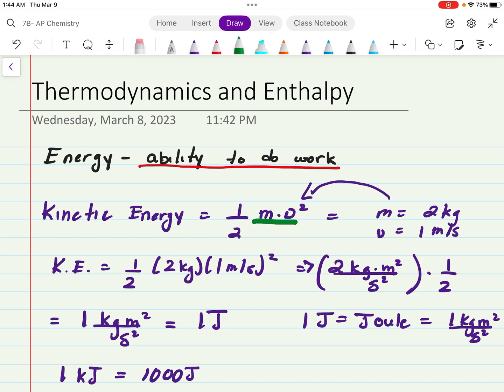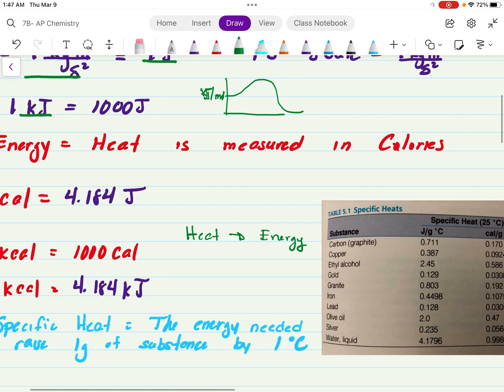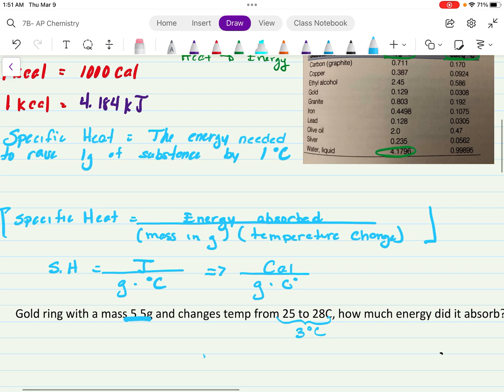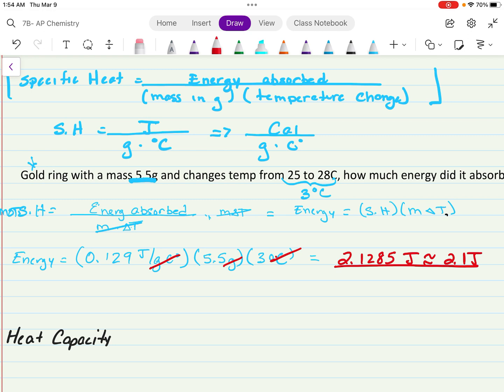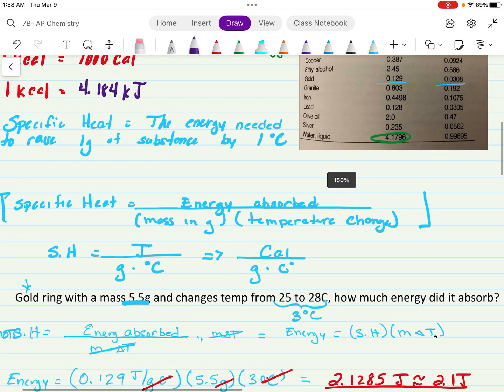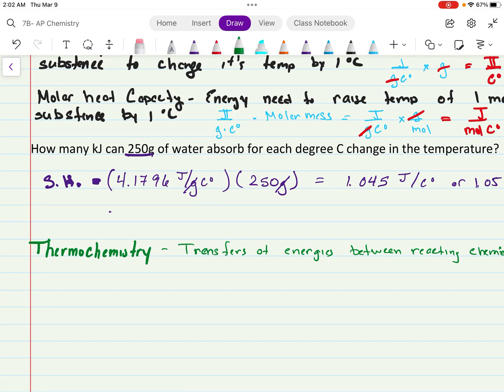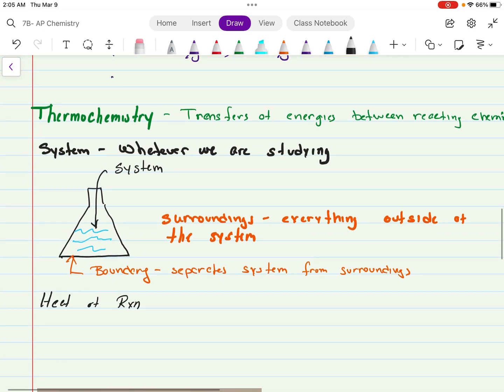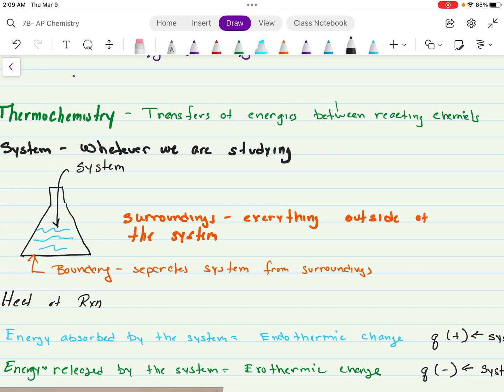Intro to Thermodynamics and Enthalpy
Introduction into Thermodynamics